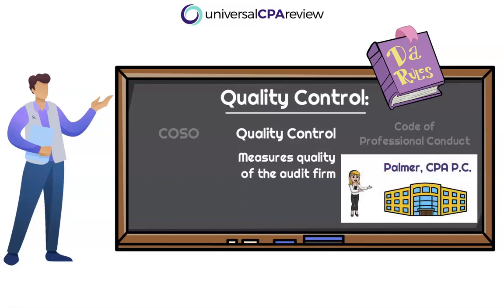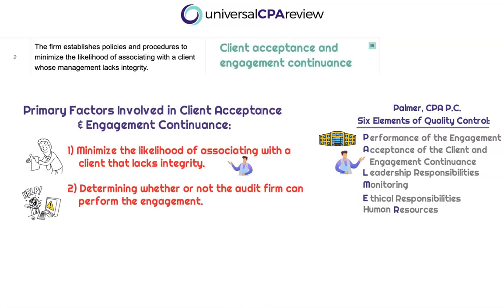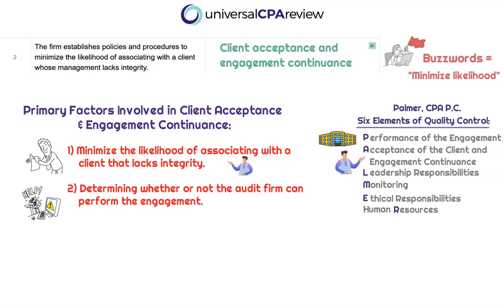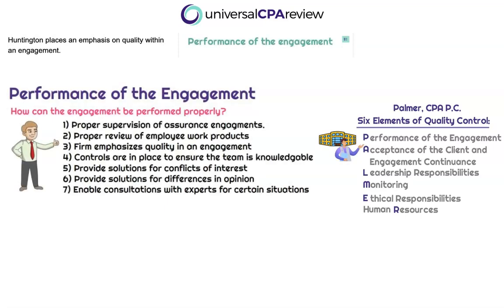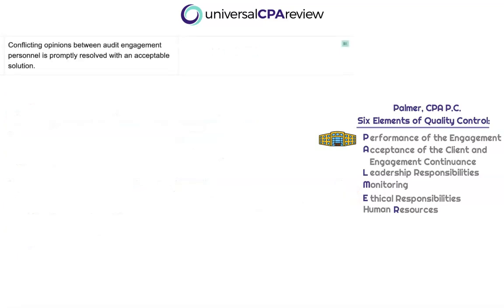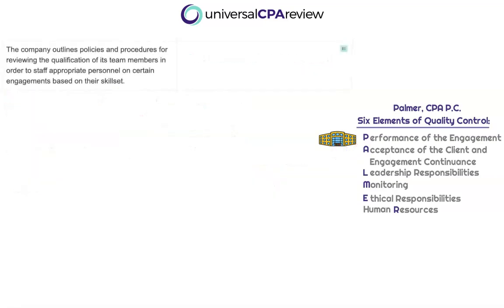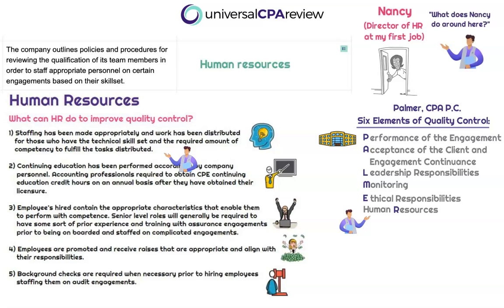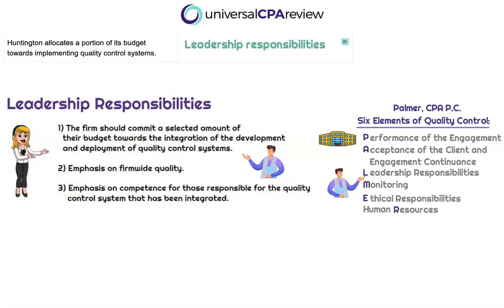Quality Control Task-Based Simulation | Audit CPA Exam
Quality control is a system that has been set forth by the AICPA Code of Professional Conduct and will dictate how firms reflect a high level of quality control. This video walks through a task-based simulation that you might see on the Audit exam.